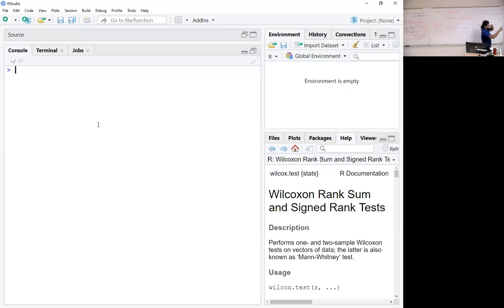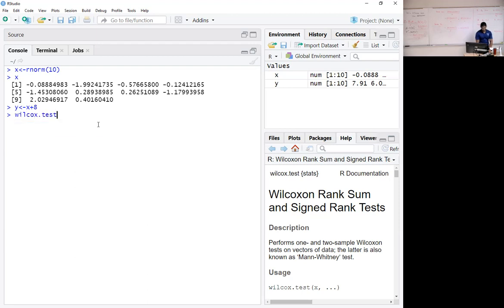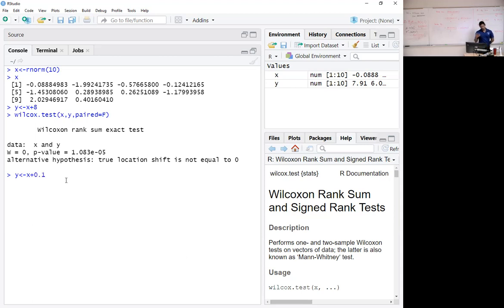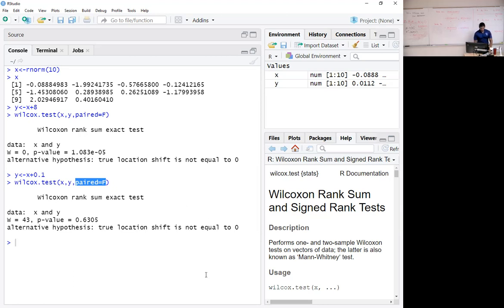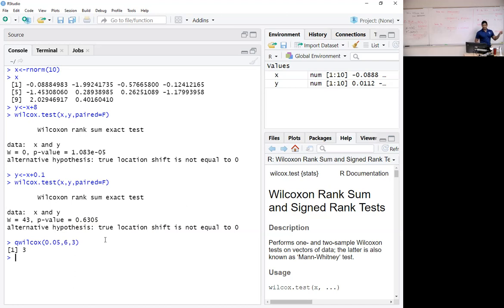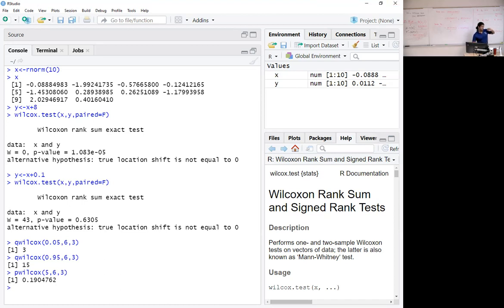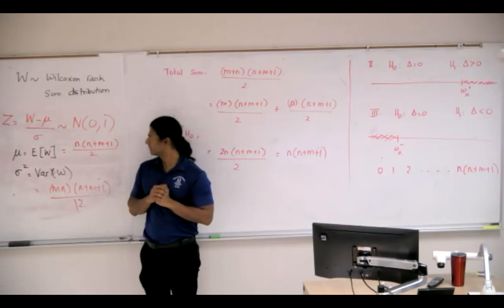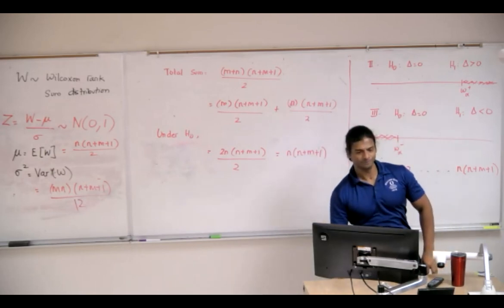Wilcoxon Rank Sum Test in R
Functions to perform Wilcoxon Rank Sum Test in R.